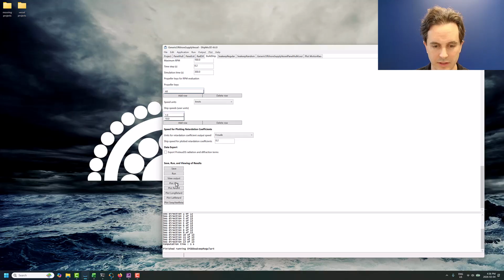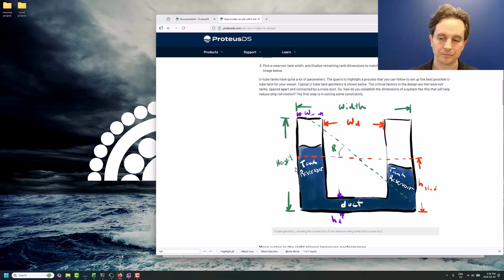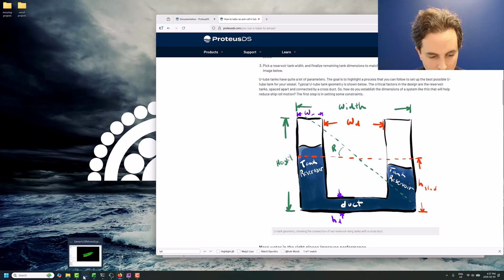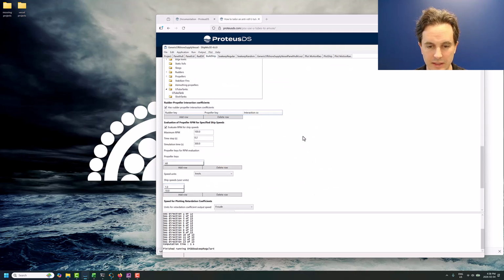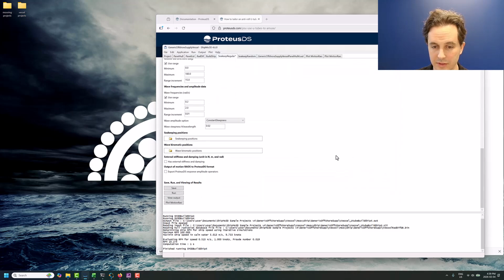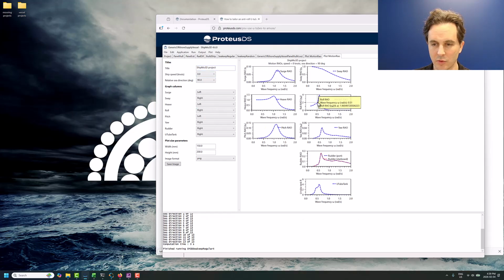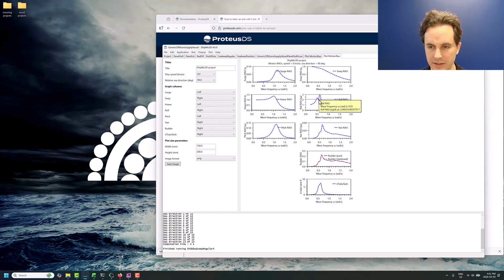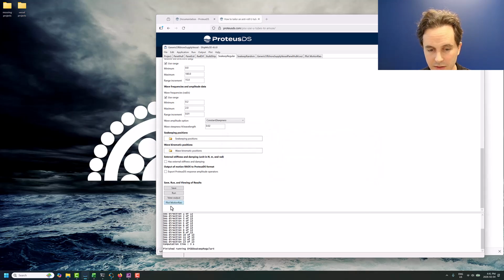How to fine-tune an antiroll U-tube tank design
Illustrates how to use seakeeping analysis to fine-tune a U-tube antiroll tank. Quickly adjust a key tank parameter and use the feedback to ensure the tank is correctly tuned.

Tutorial recorded with the ProteusDS ShipMo3D toolset v4.6